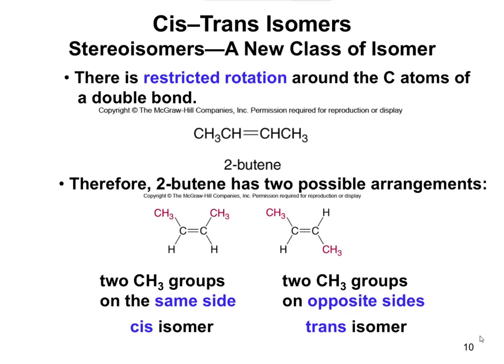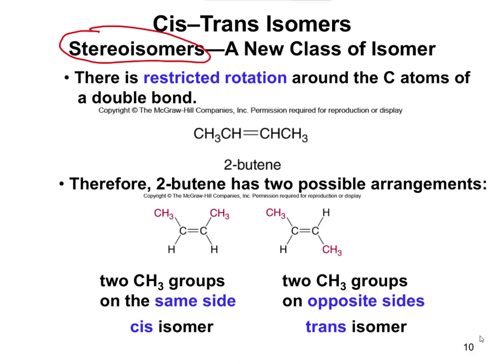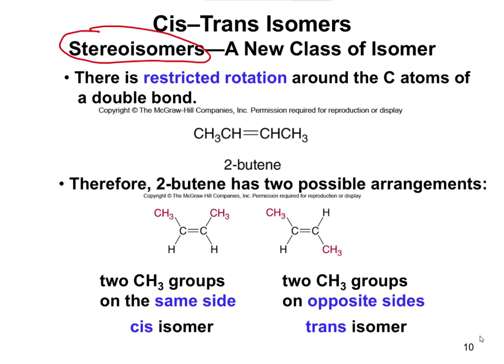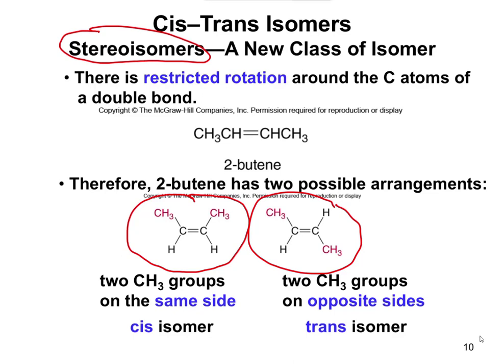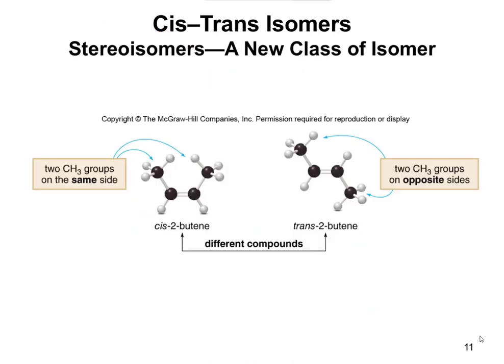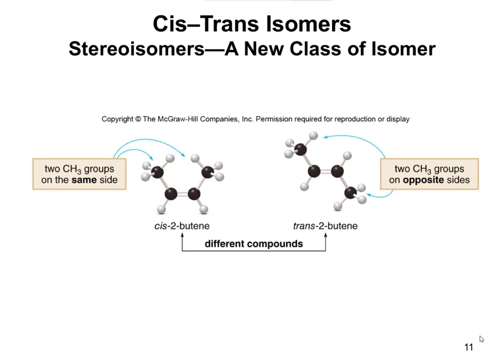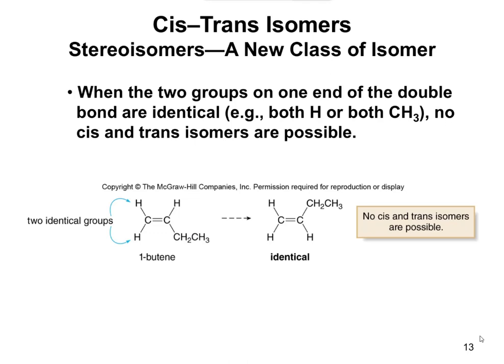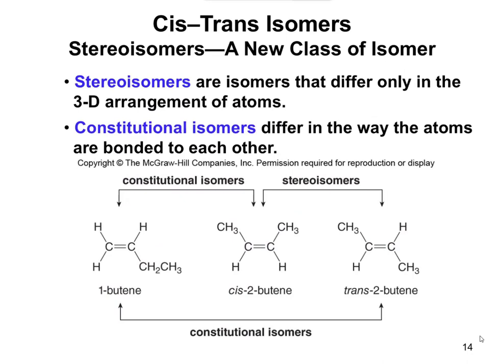Chapter 11.3 - Stereoisomers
Description of stereoisomers (cis/trans isomers).